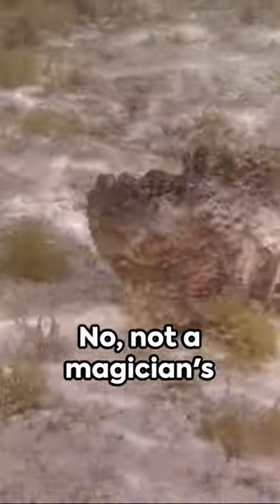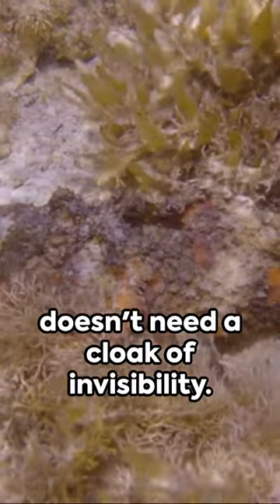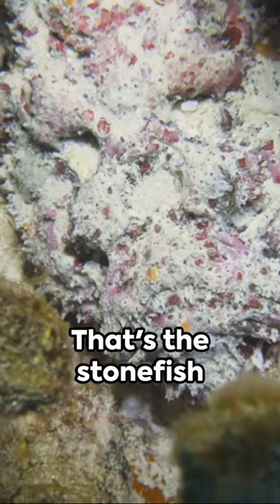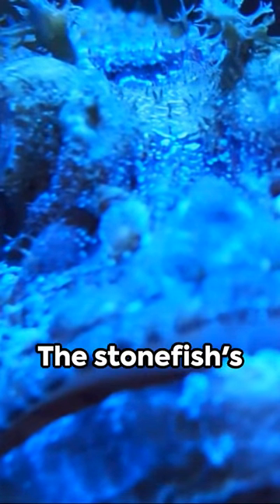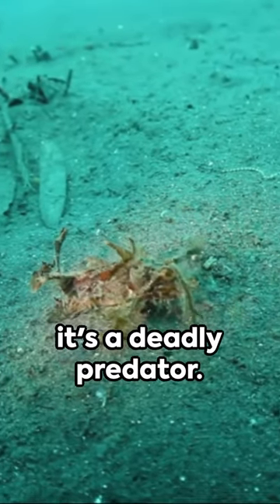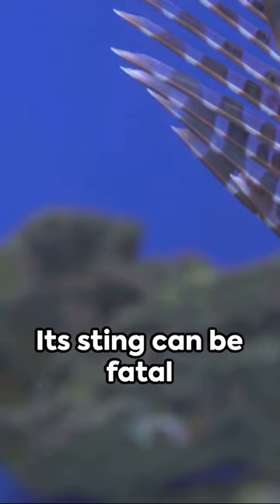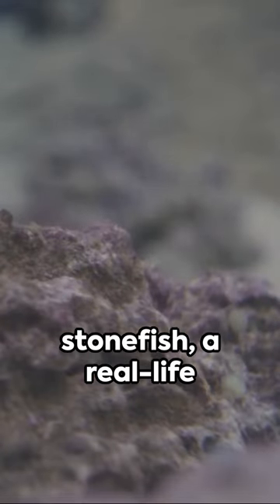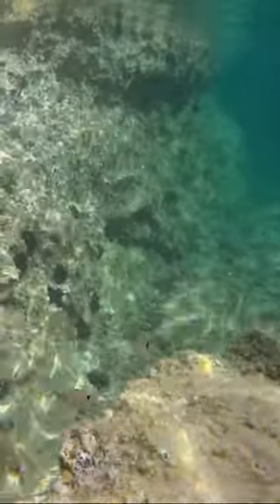The World's Most Venomous Encrusted Rock 🌊🪨CuriousPlanetarium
Discover the Masters of Disguise in the animal kingdom! 🌿🦗🍃 Join us on a journey to unveil the incredible camouflage and mimicry tactics that make these creatures the true masters of blending in. Explore the secrets of survival through disguise.